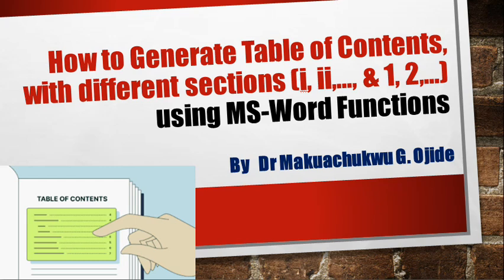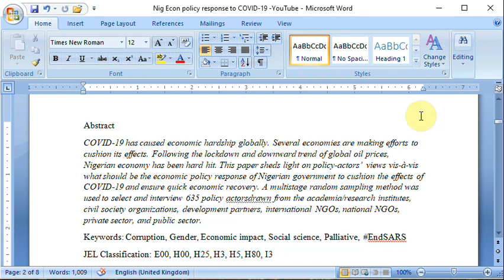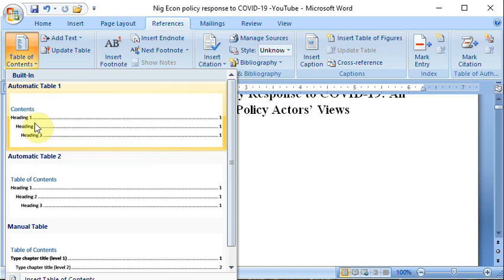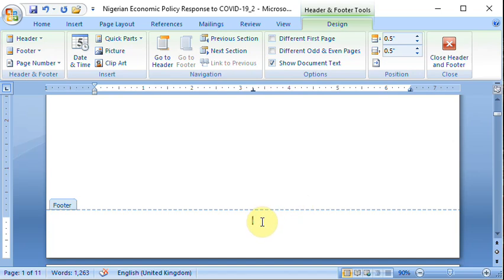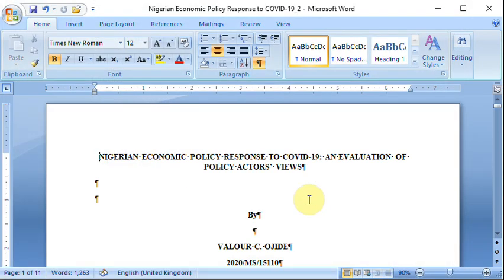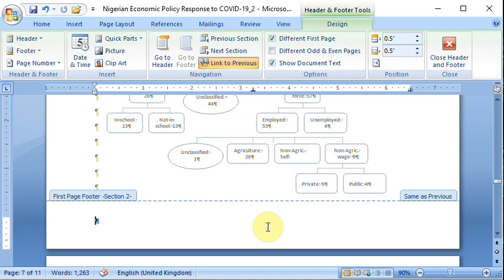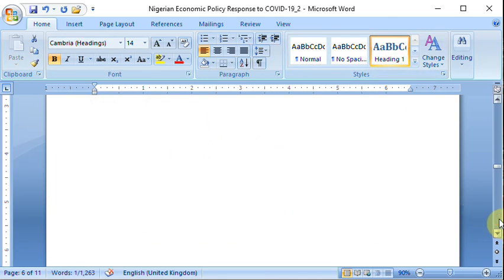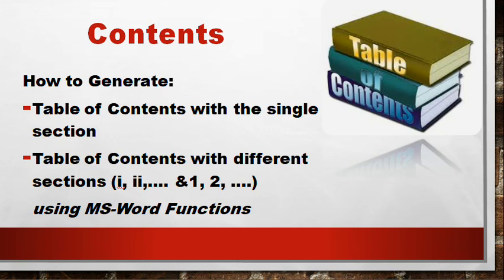Generate Table of Contents with different sections (i, ii,…, & 1, 2,…) using MS-Word Functions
Table of contents (which includes preliminary pages and main body) can have different number formats (different sections: i, ii,…, & 1, 2,…). This simplified video shows how to automatically generate this type of Table of Contents using Microsoft Word.